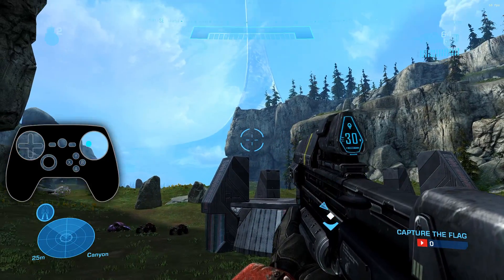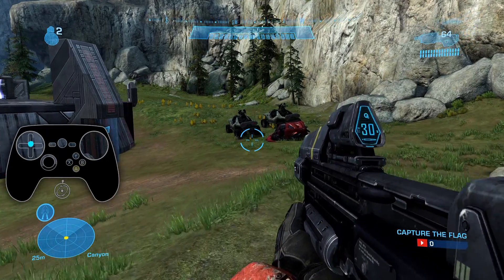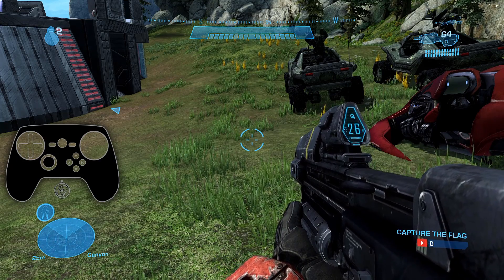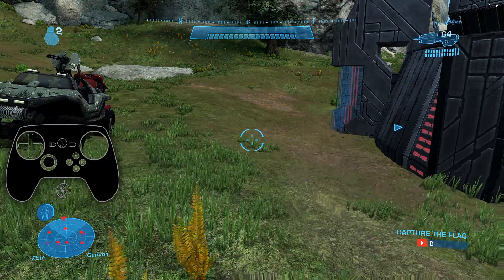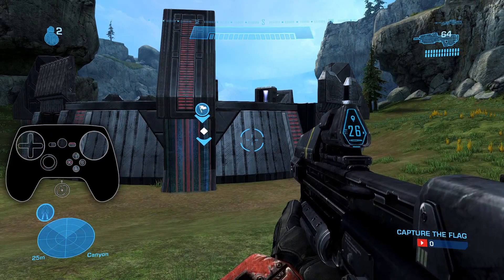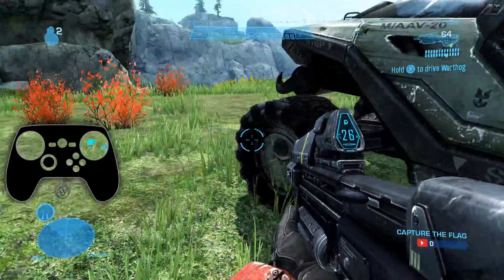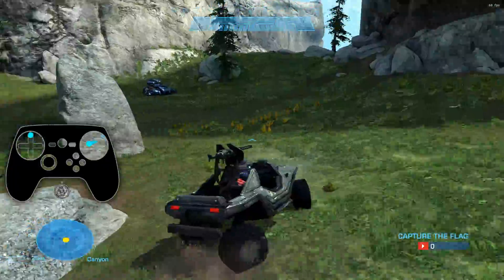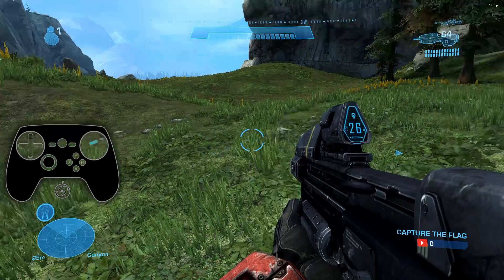Halo: Master Chief Collection - Steam Controller Configuration Mouse / KB or Gamepad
I made two different profiles for this one. An ALL Gamepad binding and a Mouse / Keyboard binding. I go over the reasoning for that and some Steam Configuration discussion.
 ▬ ▬ ▬ ◖Controller Profile & Info Below◗ ▬ ▬ ▬

Search Community Configs for: Master Chief [Dual Pad Keyboard / Mouse]
OR
Search Community Configs for: Master Chief [Dual Pad All Gamepad]

🥚 - ExistentialEgg: Hardcore filthy NOOB, idiot extraordinaire...

◖My PC: LUMOS by Digital Storm
CPU: Intel i7-8700k 3.7Ghz (8th Gen)
RAM: 32 GB
GPU: NVIDIA GTX 1080